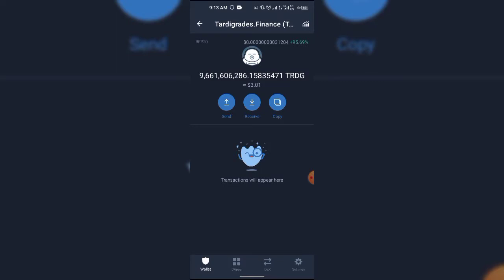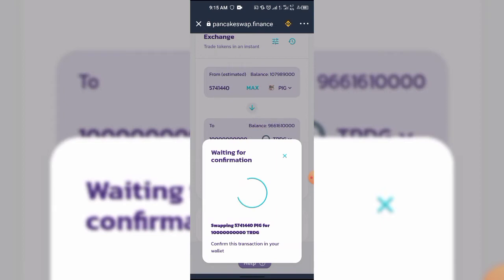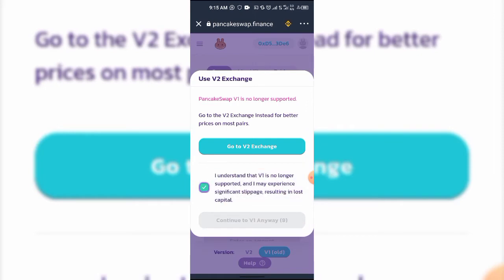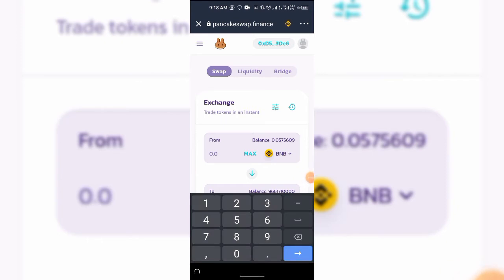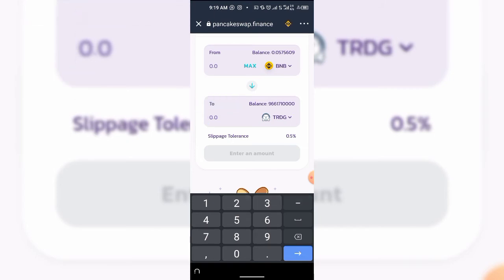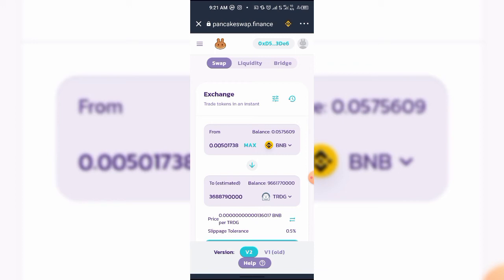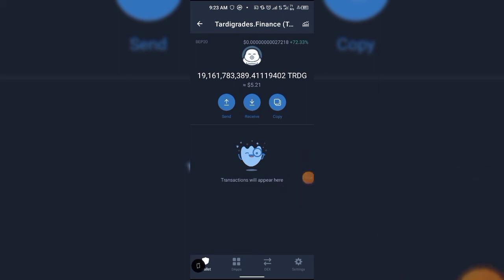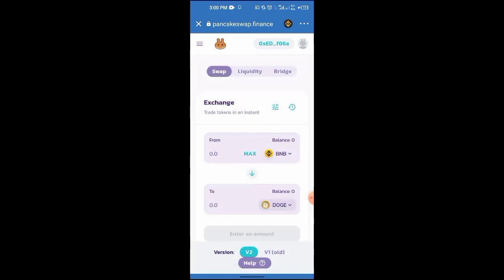pancakeswap: how to use pancakeswap to swap any Crypto Token or coin